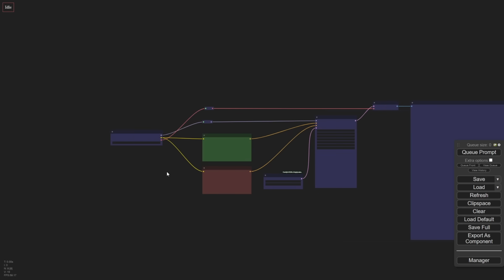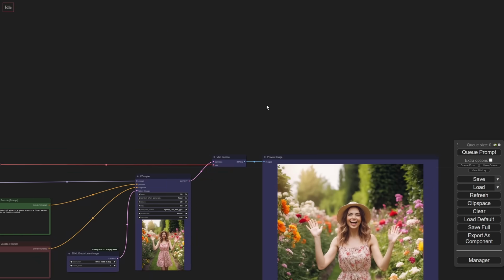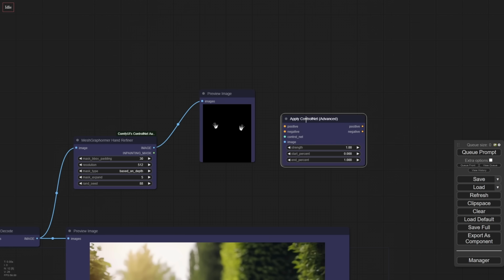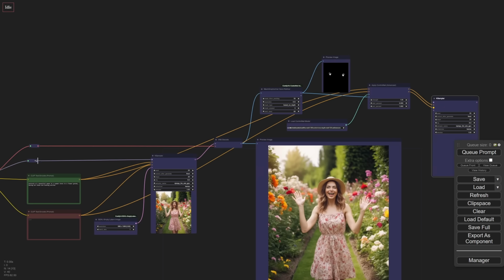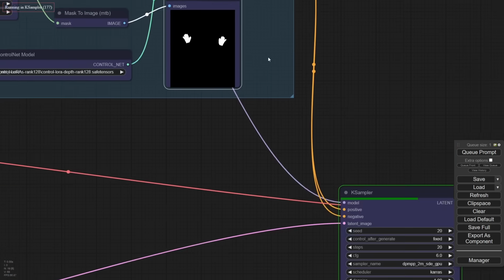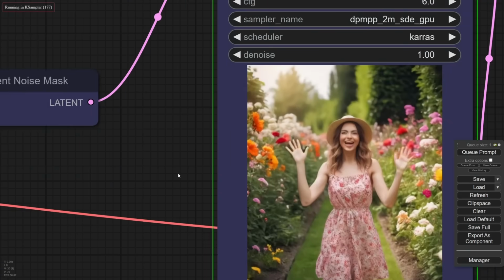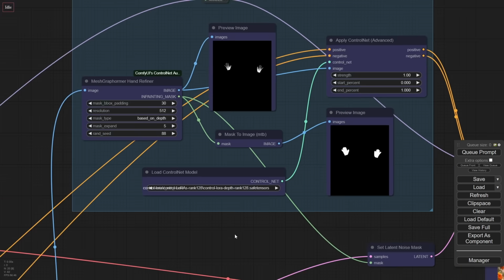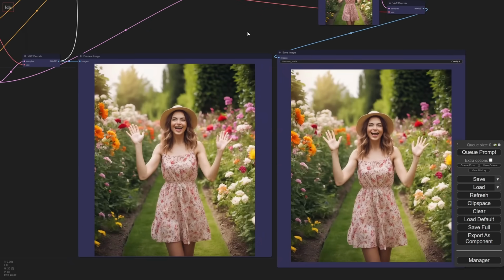ComfyUI - Hands are finally FIXED! This solution works with all models!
Hands are finally fixed!  This solution will work about 90% of the time using ComfyUI and is easy to add to any workflow regardless of the model or LoRA you might be using.  This is utilizing the MeshGraphromer Hand Refiner, which is part of the controlnet preprocessors you get when you install that custom node suite.  We can use the output of this node as well as the mask to help guide correction in any image.  I also show some of the issues I ran into while working with this solution.

Interested in the finished graph and in supporting the channel as a sponsor?  I will post this workflow (along with all of the previous graphs) over in the community area of YouTube.